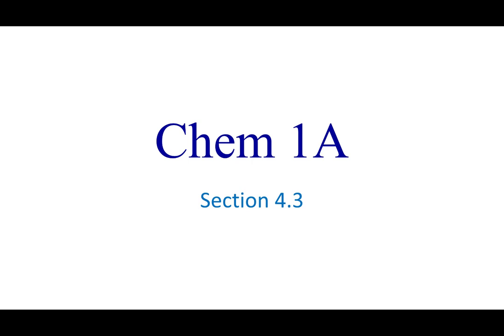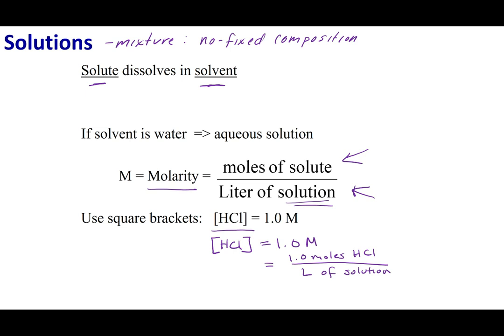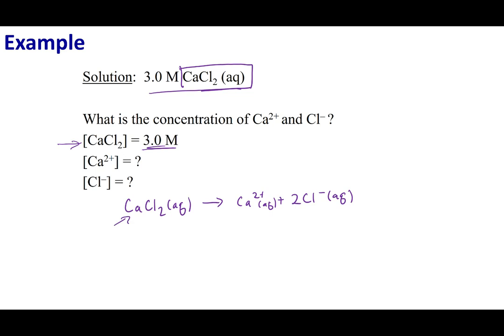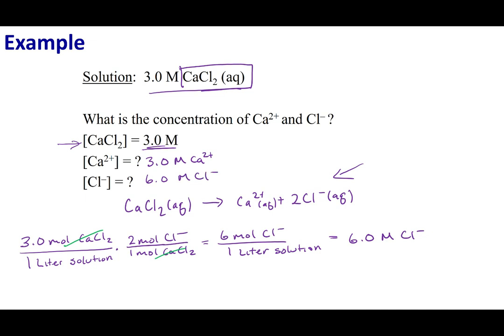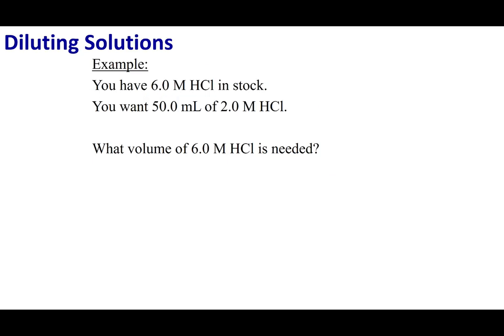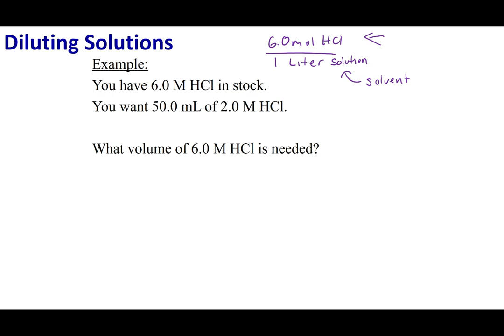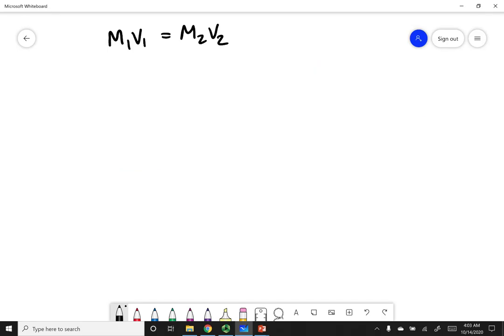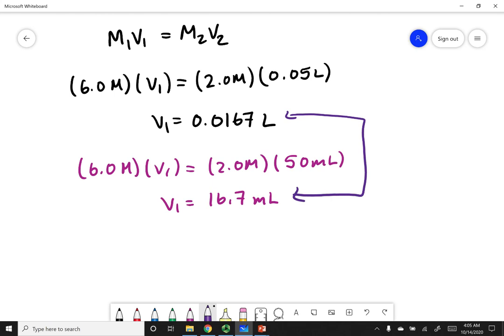Lecture 4.3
Topics:
Molarity
Diluting Solutions